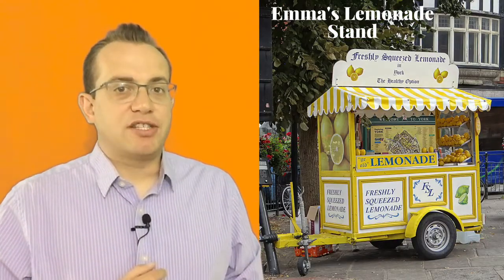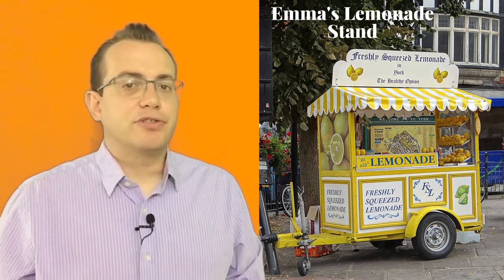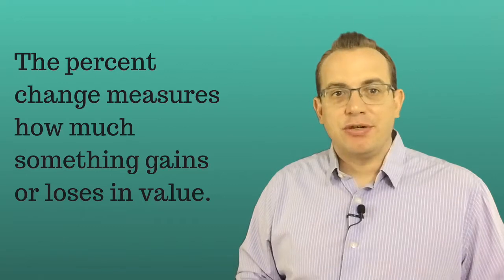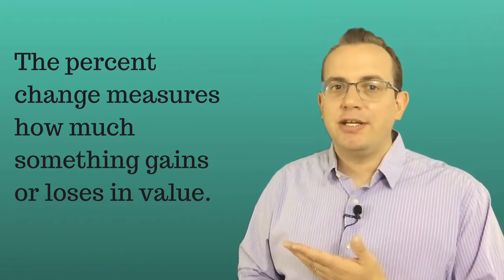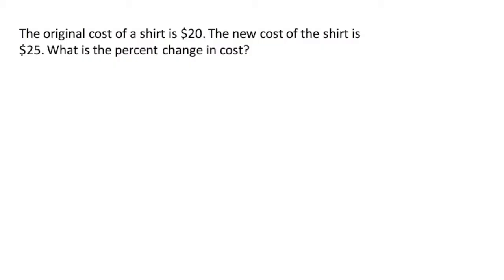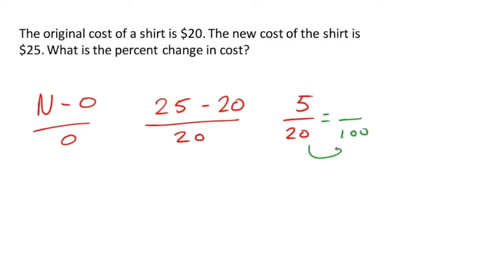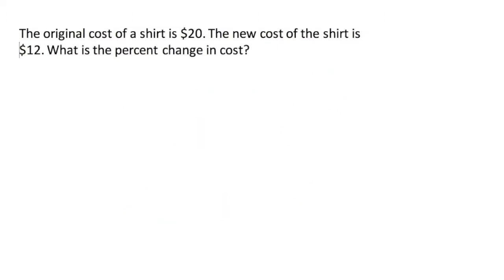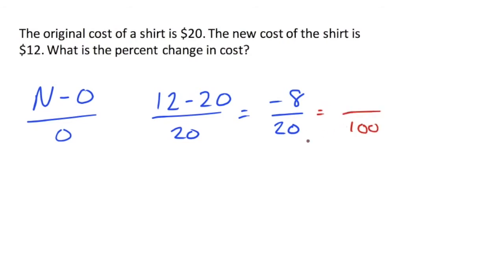The best way to find percent change - 7th grade math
In this video you will learn the best way to find percent change. This  math skill is typically used in the 7th grade but might be introduced in grade 6.